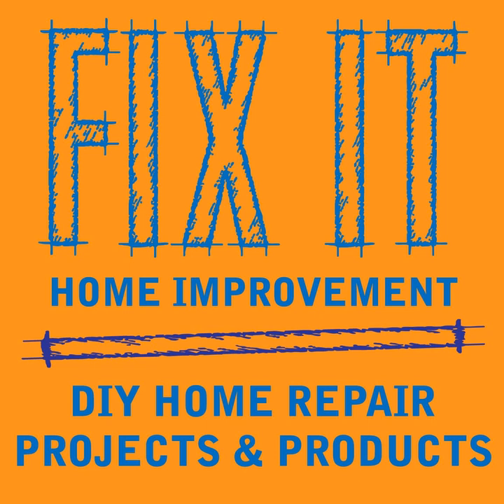Air Mattresses - Home Improvement Podcast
This week we talk about air mattresses.